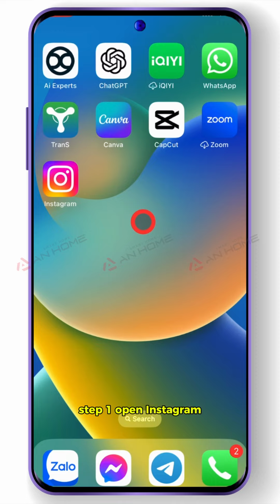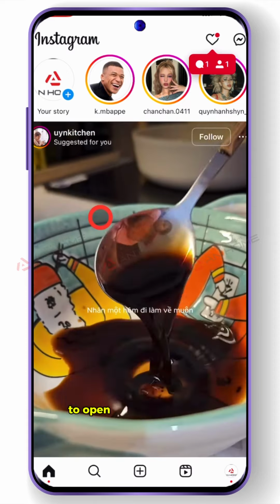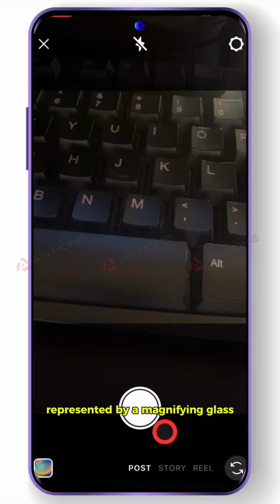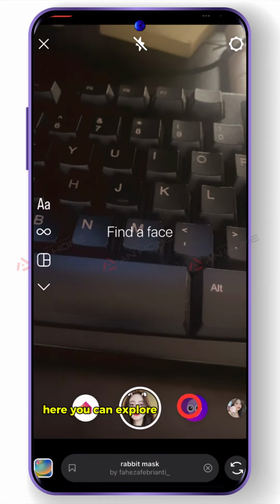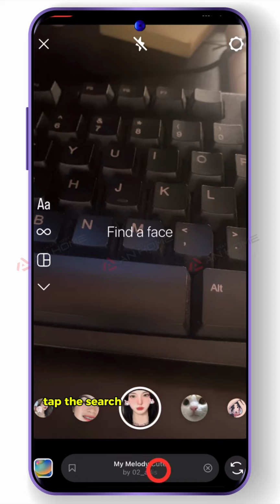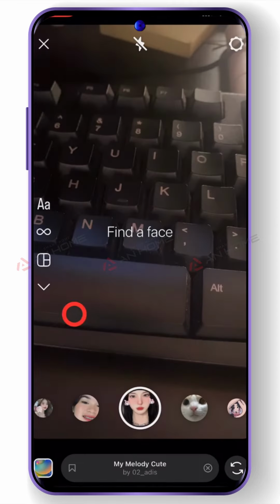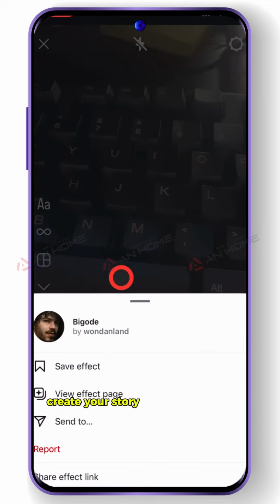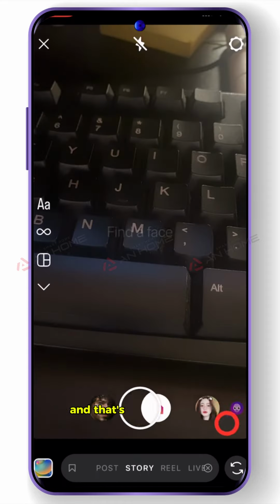How To Search Filters On Instagram | Search Filters Effects on Instagram - Quick Guide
Unlock the full potential of your Instagram stories with our latest tutorial 🌟! Learn how to search and apply the trendiest filters with ease. Perfect your posts and stand out in the feed. How To Search Filters On Instagram | Search Filters Effects on Instagram. Check out the video now and start transforming your stories!
Chapters
00:00 - Intro
00:18 - A Step-by-Step Guide
01:35 - Outro